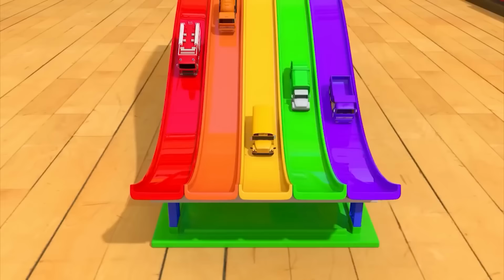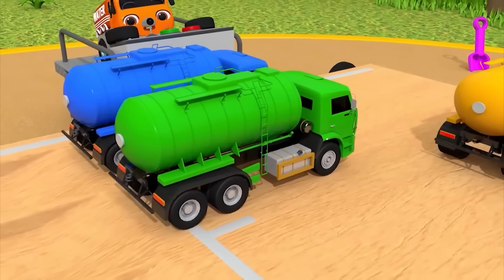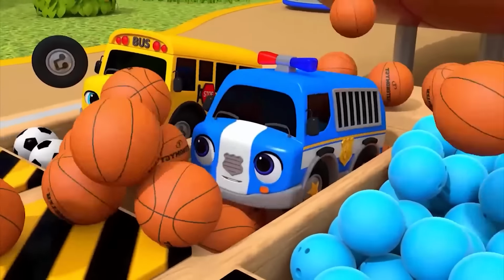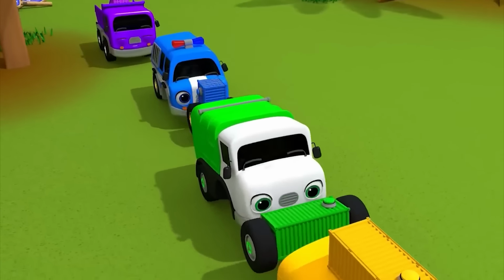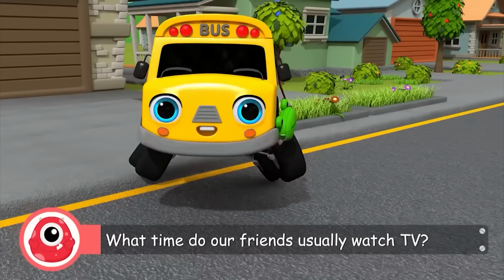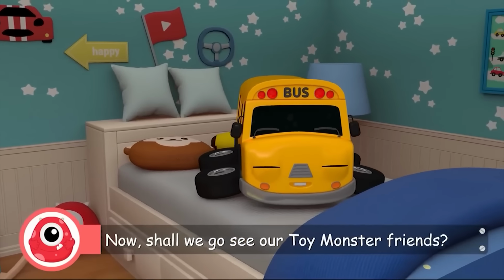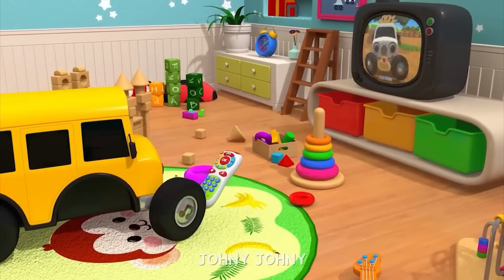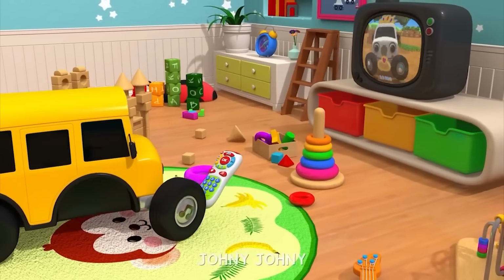Wheels on the Bus - Baby songs - Nursery Rhymes & Kids Songs